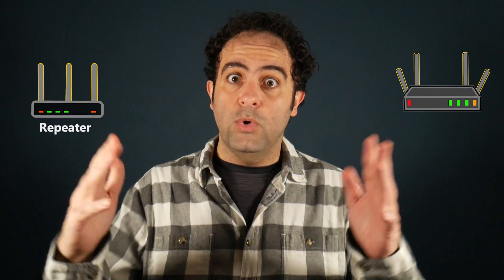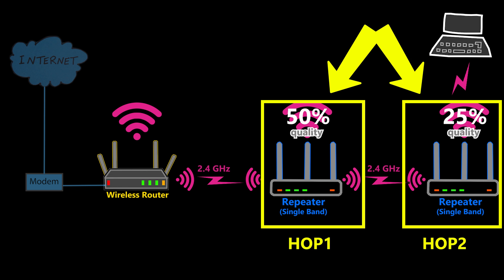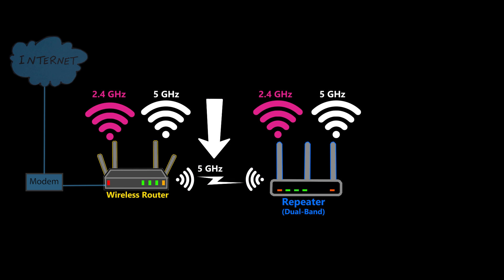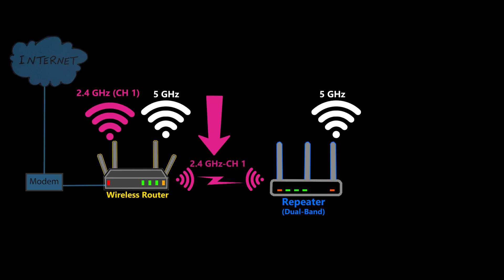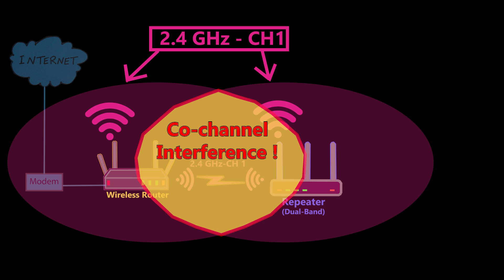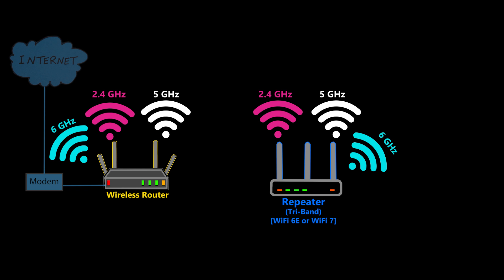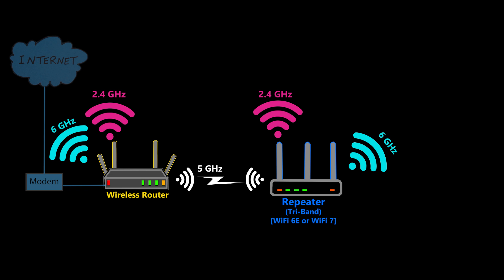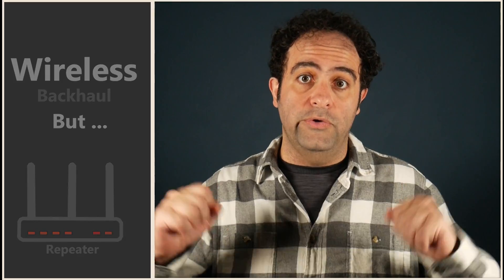WiFi Repeaters: Is it the best way to boost WiFi?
Hi! I'm on a mission to extend the range of my WiFi, and I'm going to try every method possible to finally find the best solution. In this video, which is the third part, I'll be implementing a Repeater solution! Thanks!